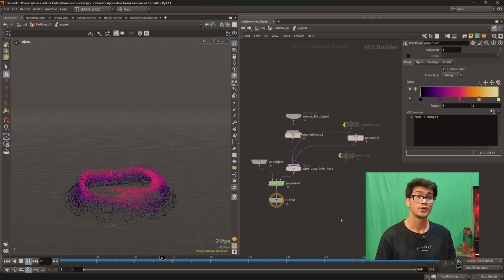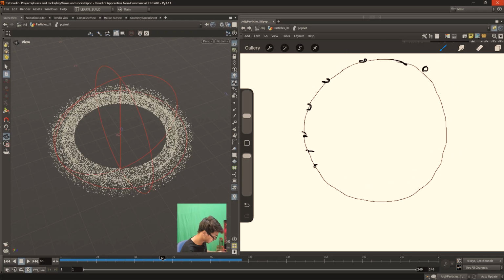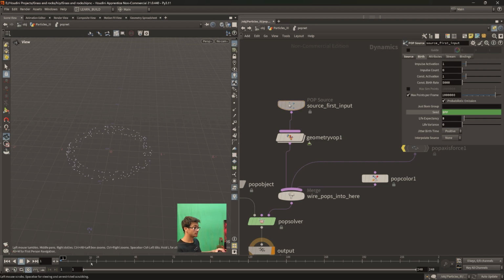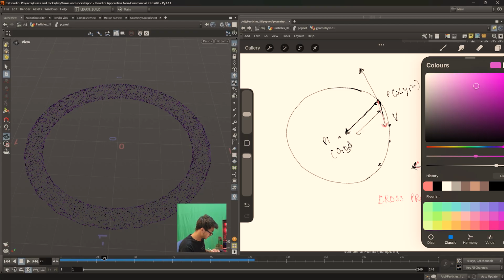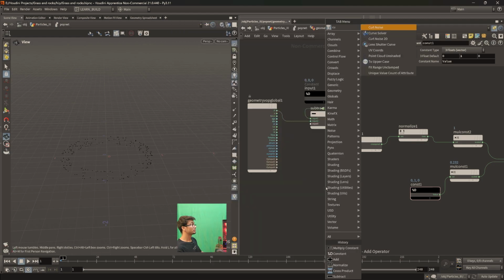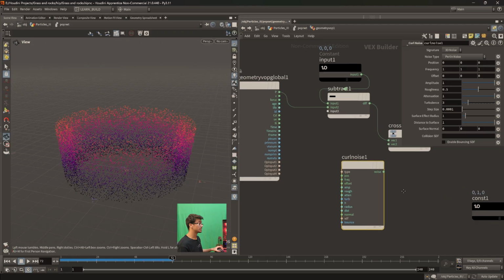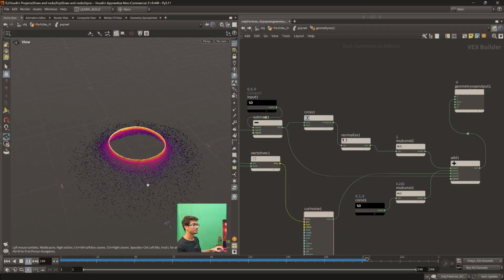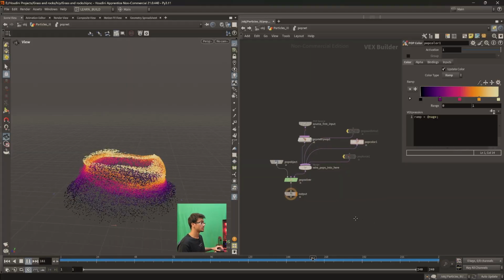PART 29: POPs III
In this video, I continue my POPs series and focus on creating circular particle motion using GeoVOPs in Houdini.

I show how to:
Create custom particle velocity using vector subtraction
Use the cross product to generate circular / orbital motion
Assign the computed vector directly to particle velocity (v)
Add upward motion to create a spiral effect
Use POP Axis Force to control rotation

Introduce 4D Curl Noise to add natural, evolving motion without breaking the flow

This approach helps in understanding how math, vectors, and forces work together inside the POP solver to create controlled yet organic particle motion.

This is useful for anyone learning Houdini POPs, vector math, or procedural motion.